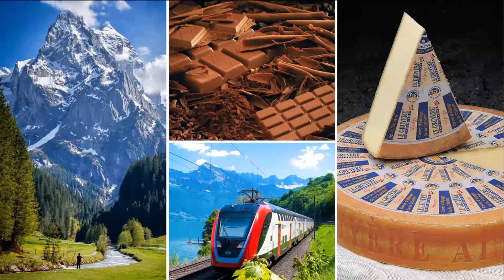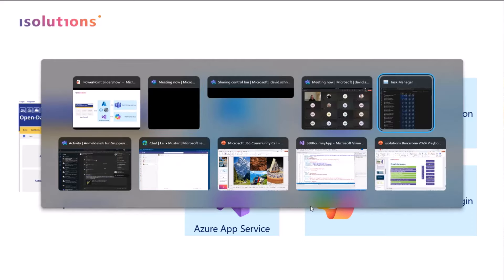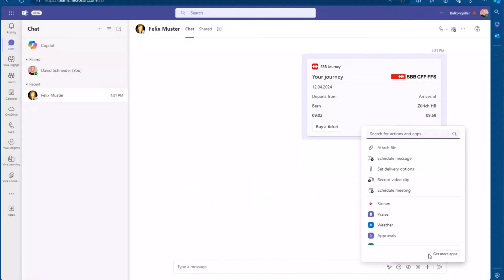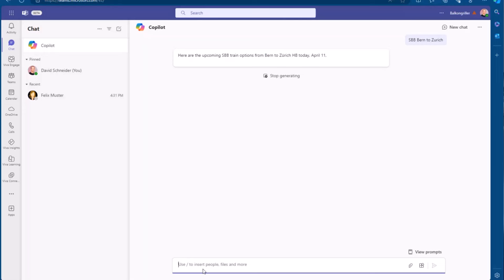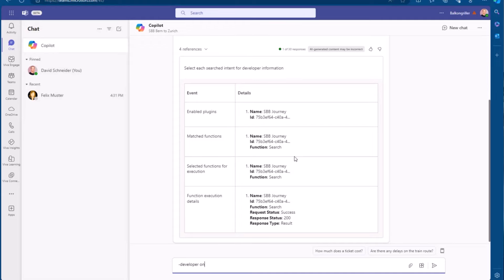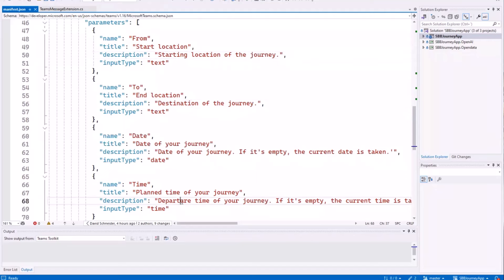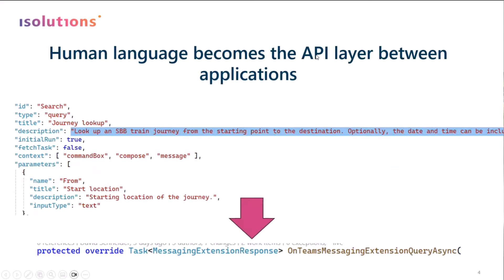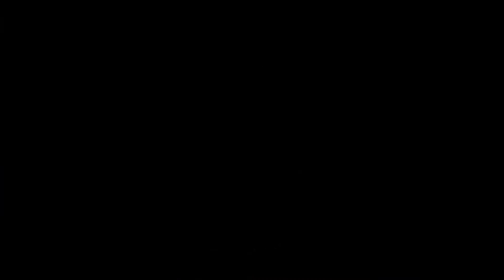Building a Swiss train timetable copilot plugin​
📺 Learn about building a Swiss train timetable copilot plugin in this session from the Microsoft 365 & Power Platform community call on April 11, 2024.